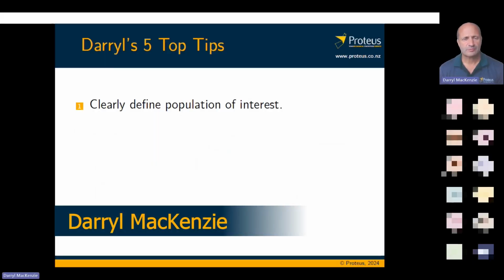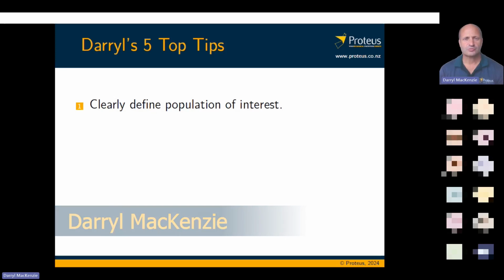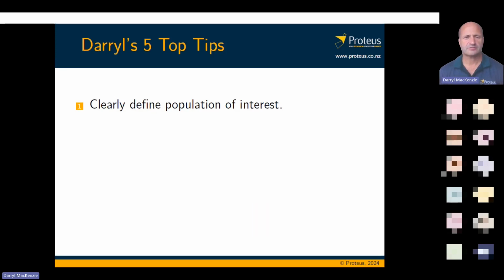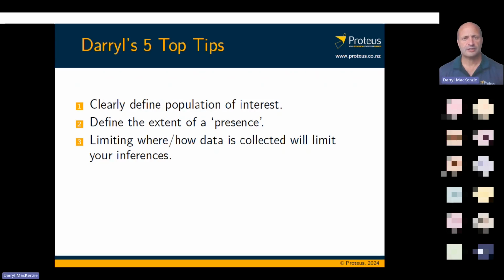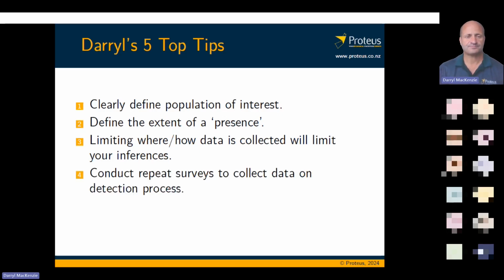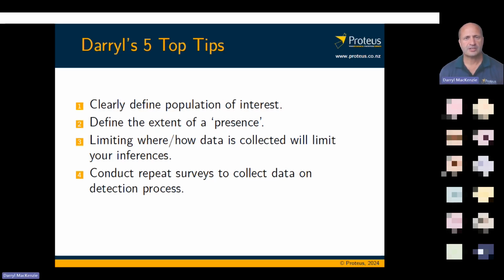Summary - Design advice for species occurrence studies: Darryl's 5 top tips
Here's the summary of Darryl's webinar on "Design advice for species occurrence studies: Darryl's 5 top tips".

Proteus is a statistical consulting company that specialises in ecological and wildlife applications. We can help you design your study and analyse the data. Proteus also provides statistical training courses and workshops, both open and private courses are available on request.